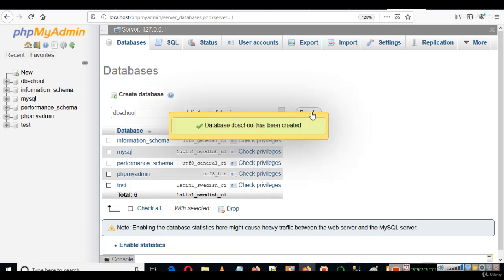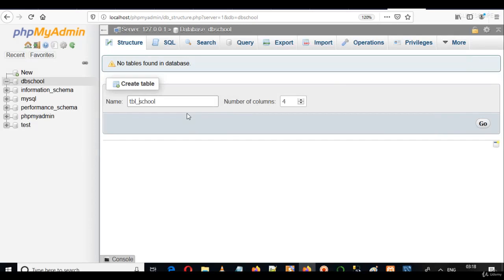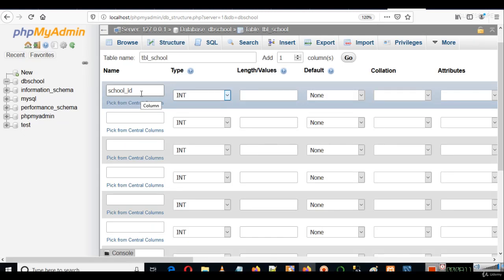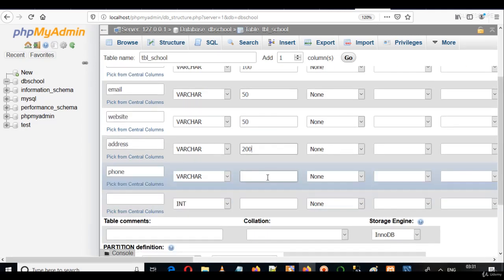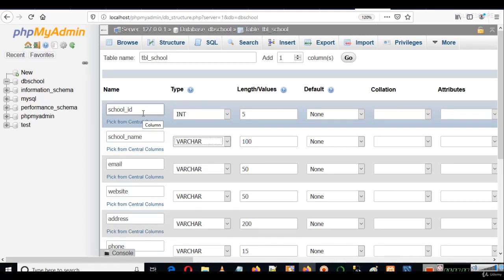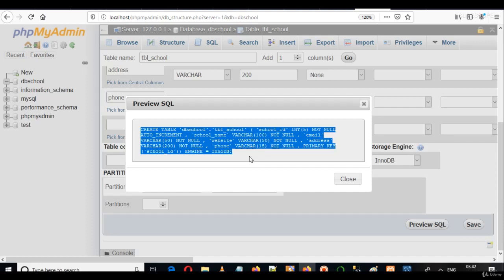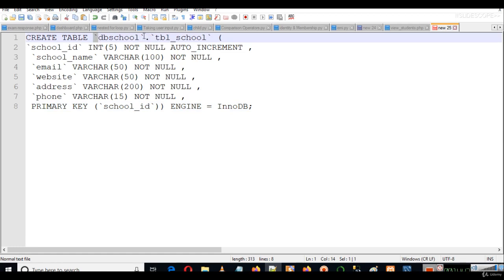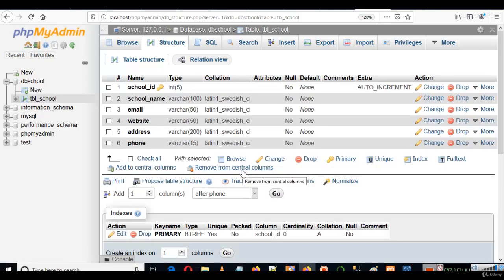Creating MySQL Database and Table using Phpmyadmin GUI sqlforbeginners phpmyadmin Part 4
Learn how to create database and table using GUI of Phpmyadmin